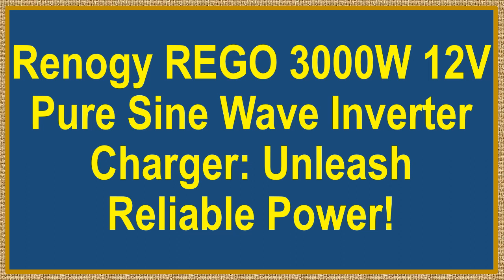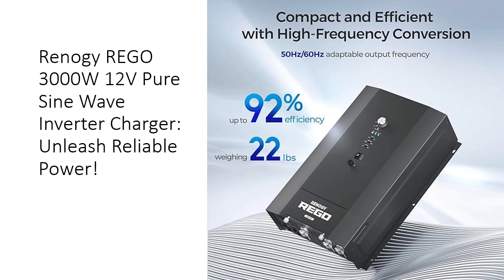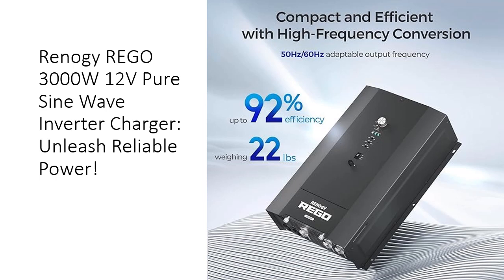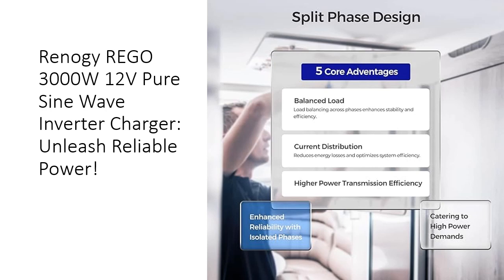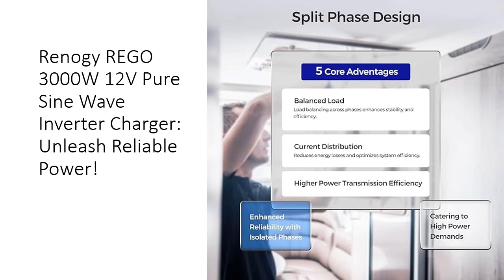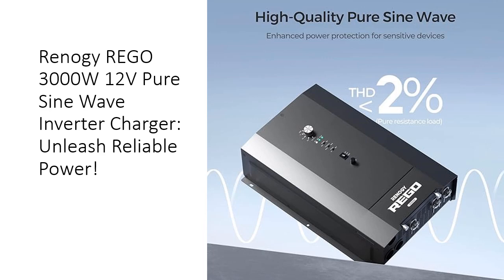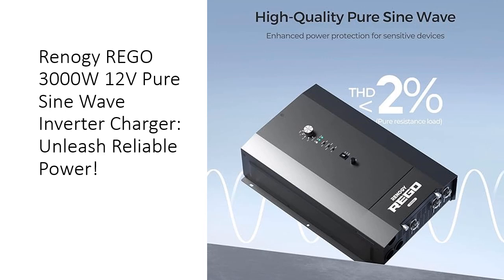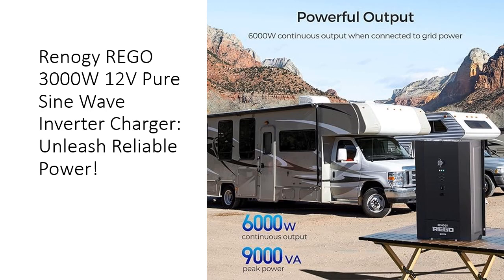Renogy REGO 3000W 12V Pure Sine Wave Inverter Charger: Unleash Reliable Power!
Elevate your power game with the Renogy REGO 3000W 12V Pure Sine Wave HF Inverter Charger. Crafted for efficiency and innovation, this inverter charger revolutionizes your energy solution. Embrace its lightweight yet robust build, boasting a staggering 6000W continuous output and a 9000W peak power, ensuring unparalleled performance. With a High-Frequency Inverter design boasting 91% efficiency, revel in quieter operation and a remarkably lightweight structure, optimizing your RV experience.

Experience the brilliance of a Split Phase Design catering to standard North American 50A 120/240VAC split-phase applications. Navigate seamlessly between 240VAC and 120/240VAC sources, safeguarding against heavy loads, including water heaters and air conditioners, to protect your battery life. Engage in grid-connected scenarios with coupling outputs that elevate your power capacity, efficiently meeting your dynamic power demands.

Indulge in high-quality Pure Sine Wave output with a remarkably low Total Harmonic Distortion (THD) value of 3%, ensuring smooth, consistent power delivery. This advanced feature safeguards sensitive electronics, extending appliance lifespans, and ensuring unwavering protection. Access greater control and flexibility through built-in Bluetooth connectivity, enabling remote monitoring via the Renogy DC Home app and seamless integration with Renogy One Smart Panel.

Join us on our sustainable energy mission! Renogy is committed to creating a sustainable future, removing barriers to renewable energy. With a mission to empower 50 million individuals by 2030 through user-friendly renewable energy solutions, we're redefining the energy landscape. Embrace a world where renewables reign supreme and energy independence is within reach.